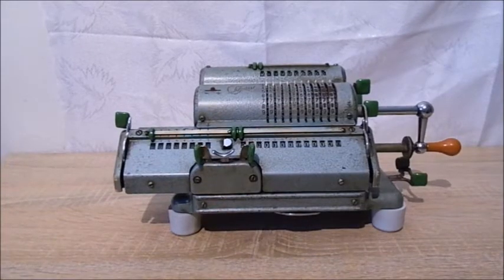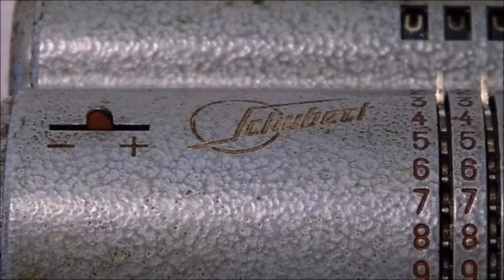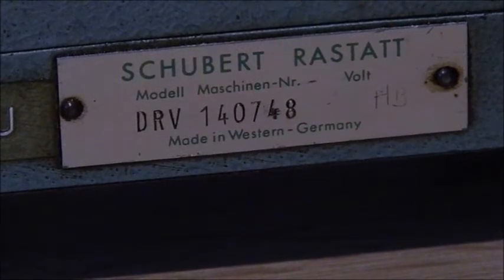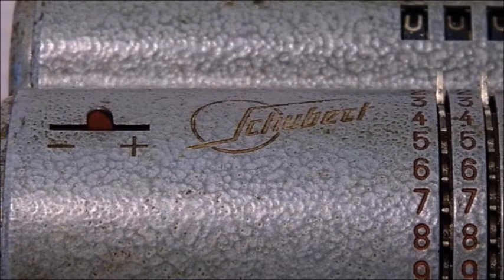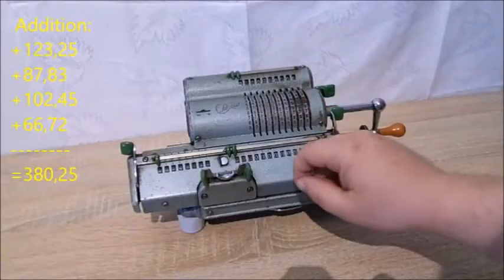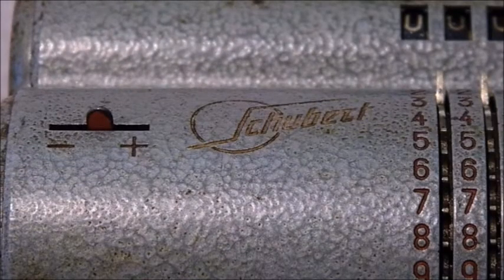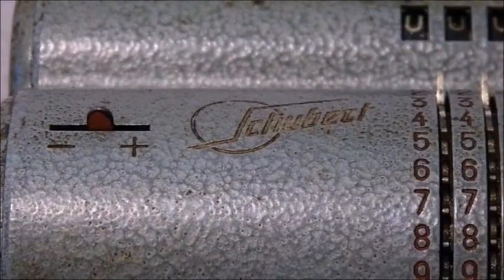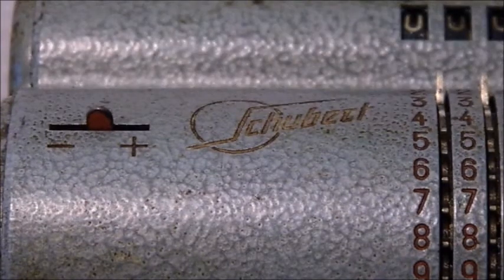Mechanical Calculator Schubert DRV (Engl.Version)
Short film about the Schubert DRV calculator.
This calculator was sold in the U.S.A under the brand "ADM teacher"!
The pictures are from german periodical "Büromarkt" 5th issue, 1957